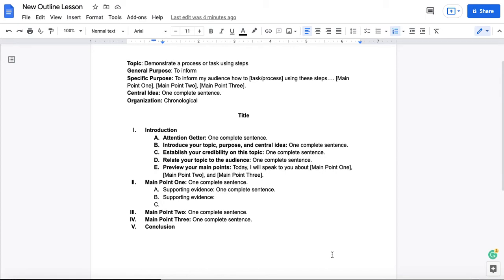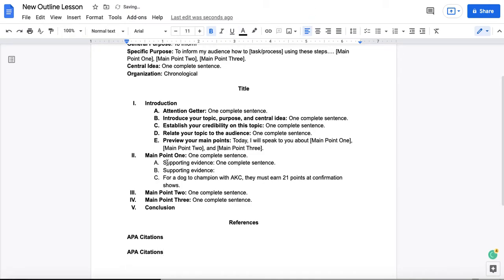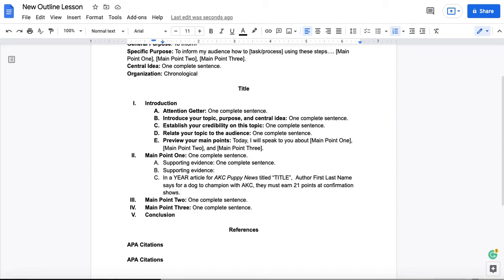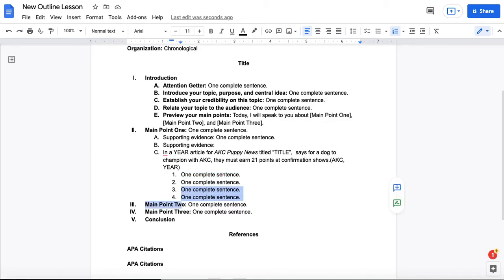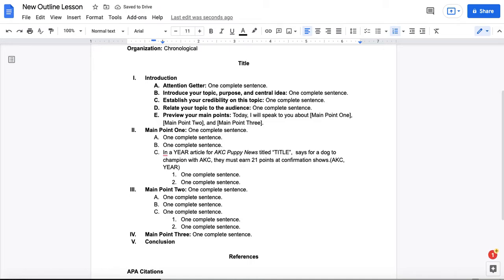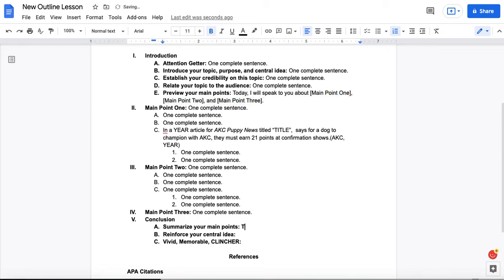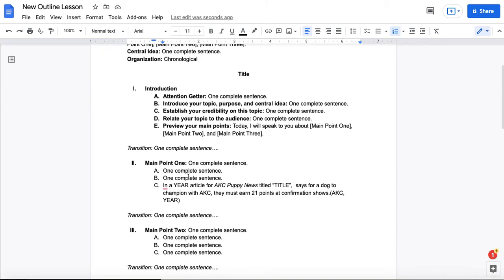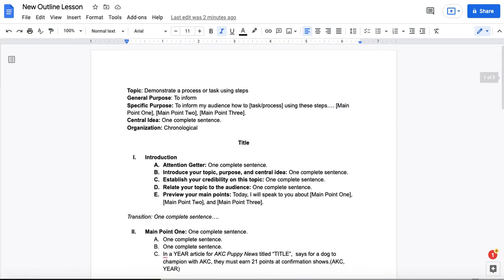Why and how we outline Part Two.